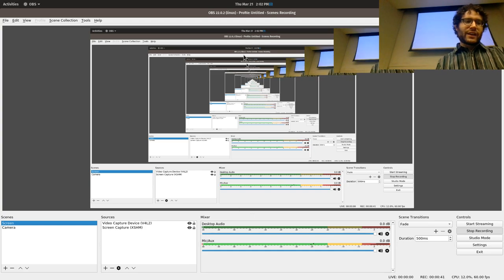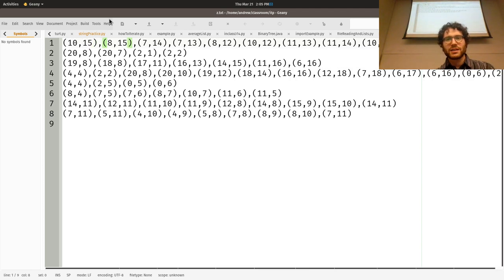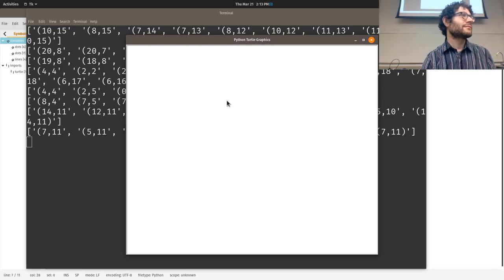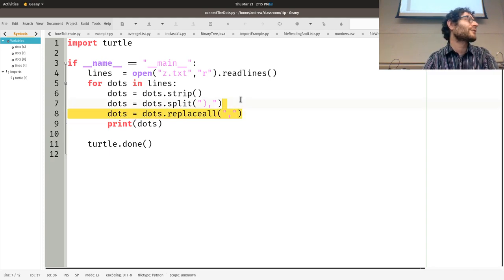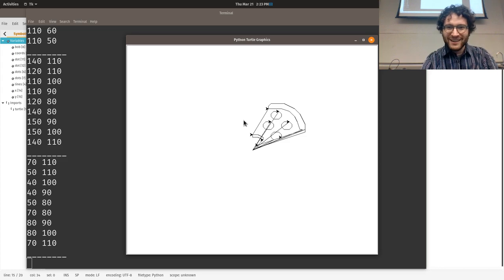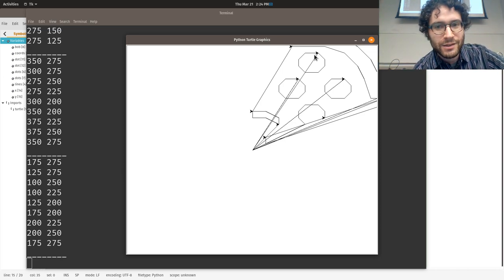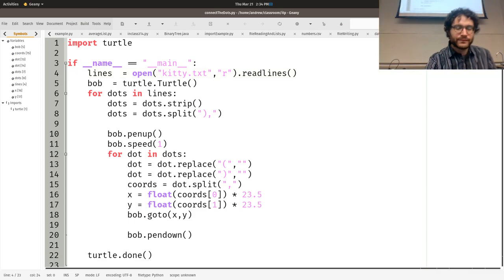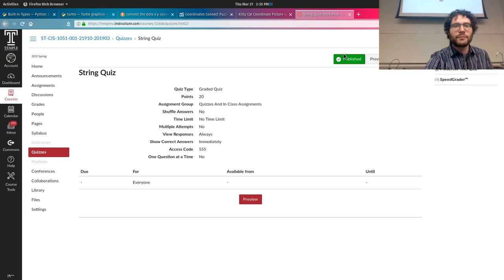Connect the Dots with Turtles